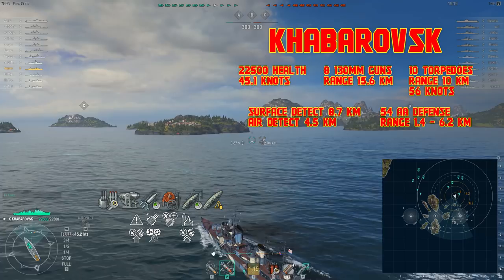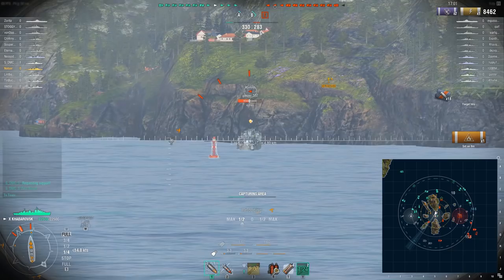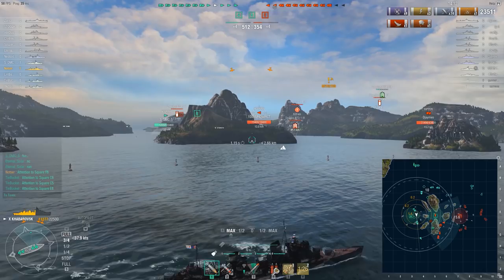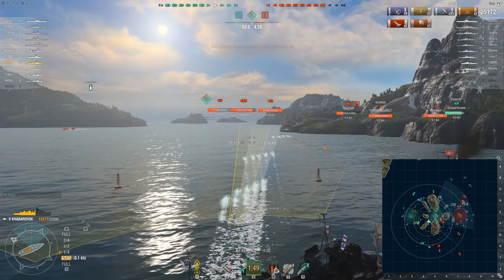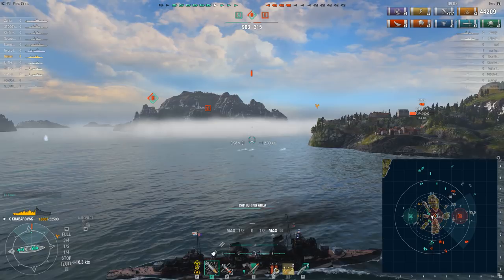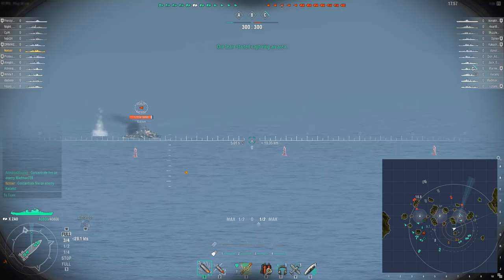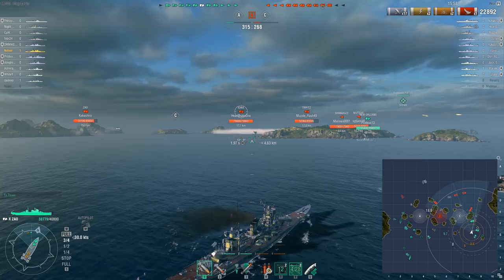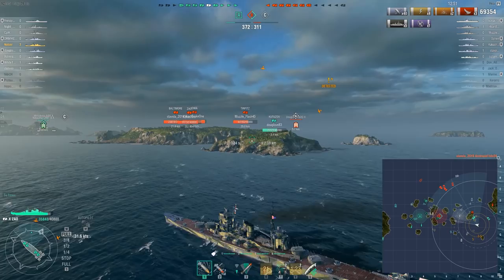World of Warships - Anchors Aweigh Kraken Edition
Anchors Aweigh is back and we're in the Khabarovsk on Shatter, a game where we must fight off a few enemy destroyers.  We also run into a pretty rude player who keeps getting right in our way as I try to help the team win.  The second match is the Zao on Sea of Fortune.  The map is new but the results feel familiar, the Zao puts on the carry pants and goes to work.  Hope you enjoy the games and have a wonderful day!

Tier X Soviet Destroyer Khabarovsk Replay
Tier X Japanese Cruiser Zao Replay